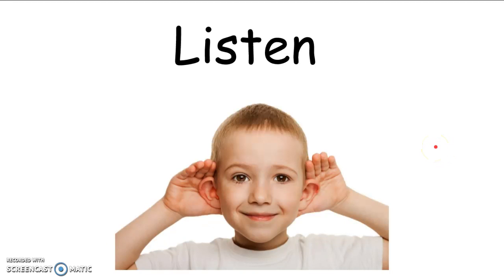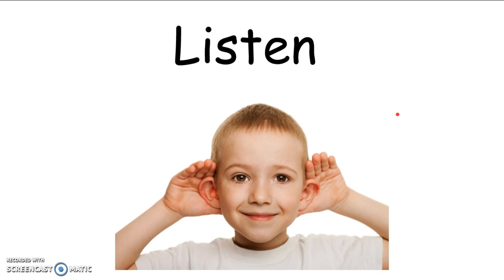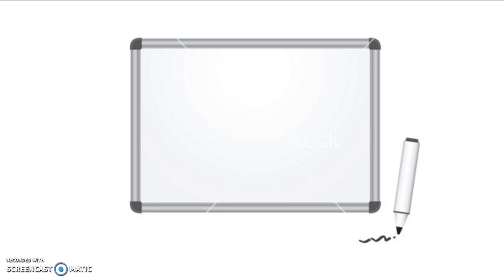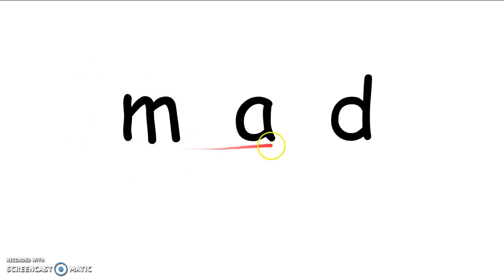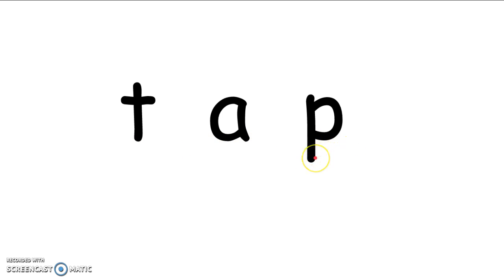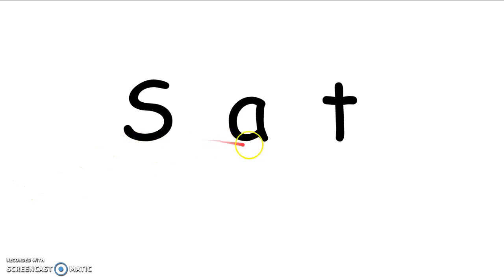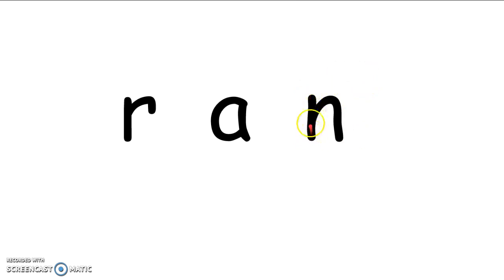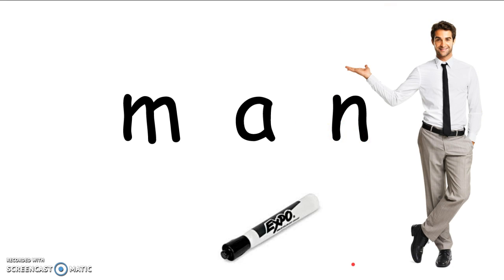Lesson 9 Word Building